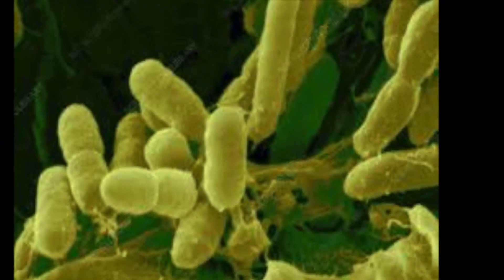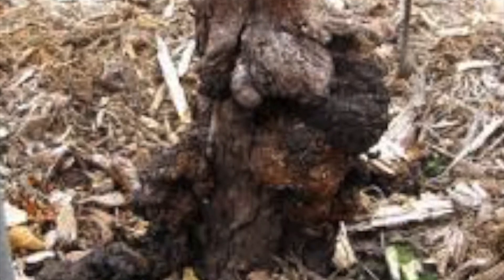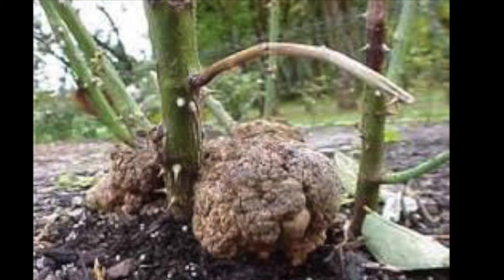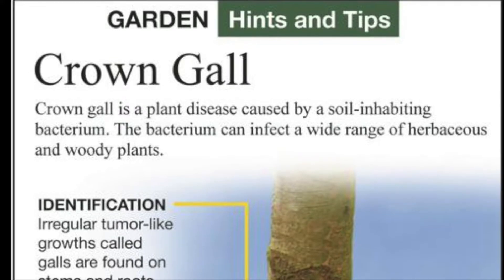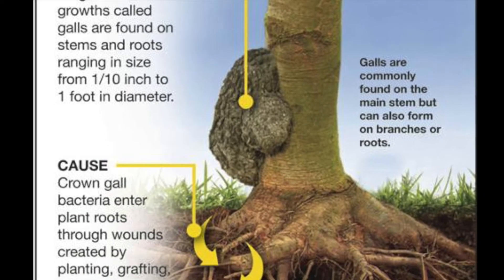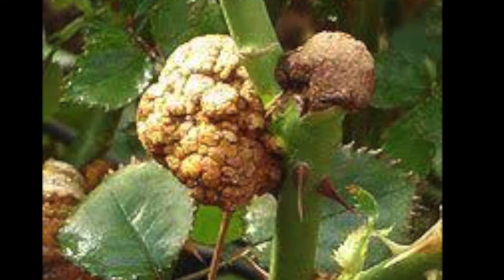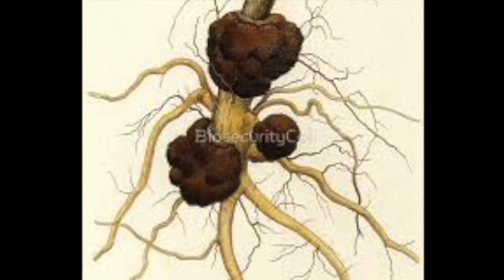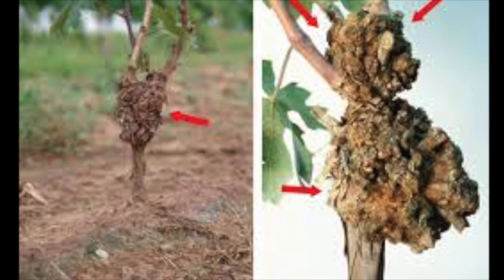Symptoms of Crown Gall Disease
PP 315 at North Carolina State University